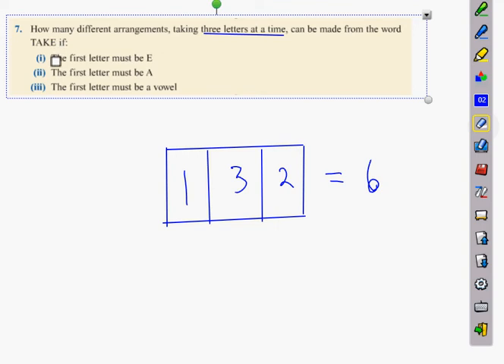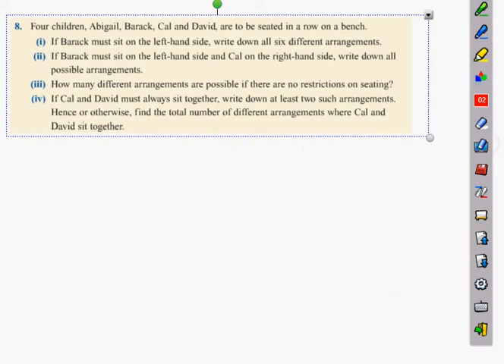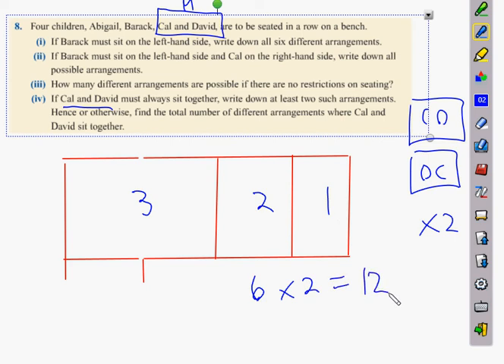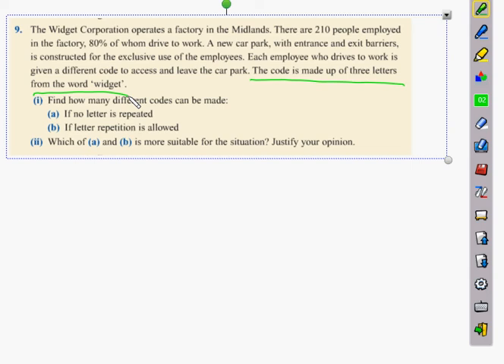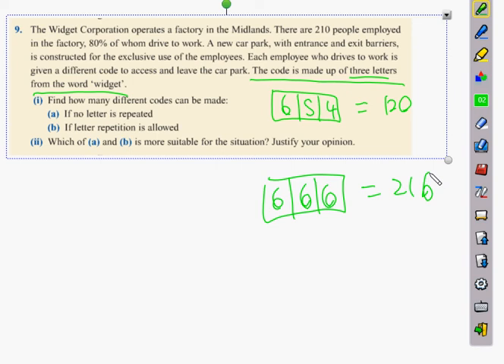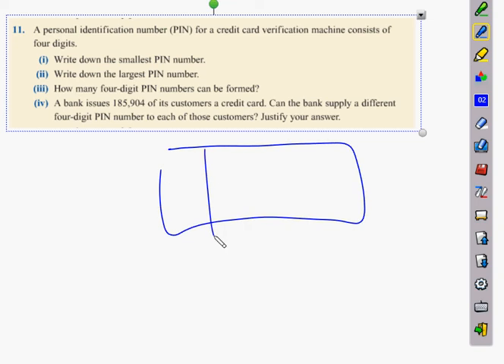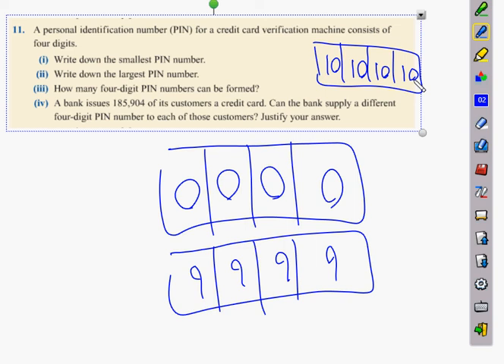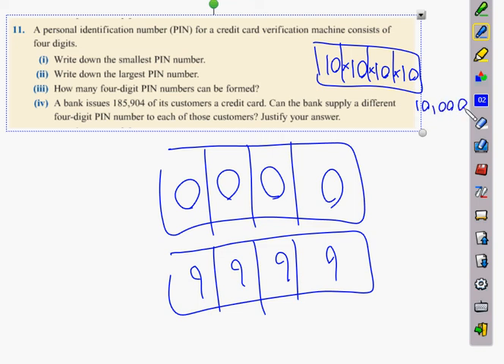5ord 5 1 q3q7q8q9q11